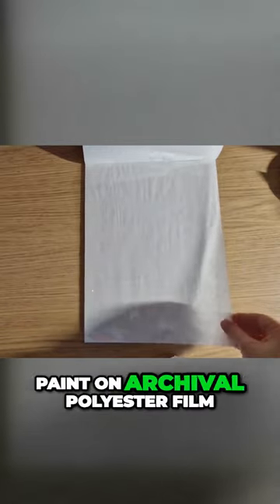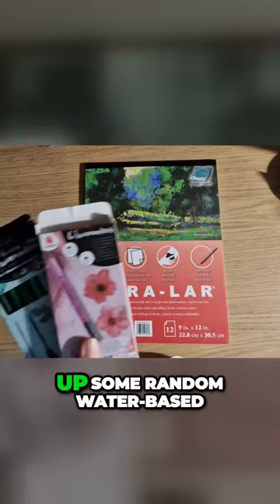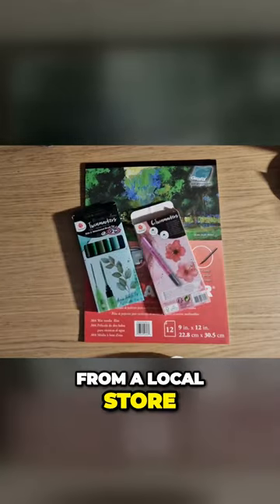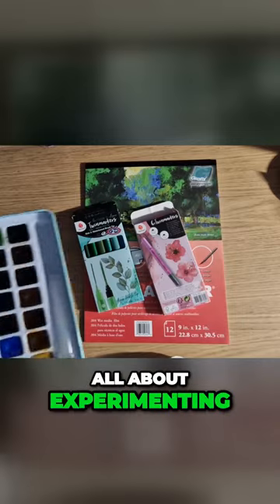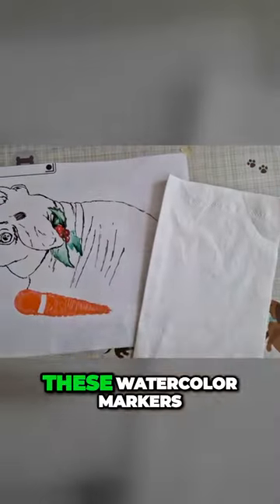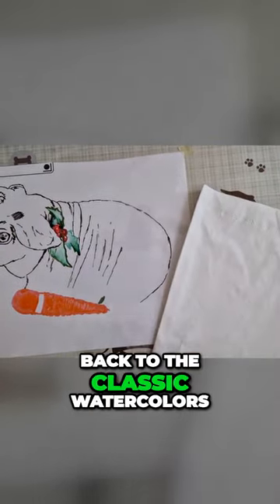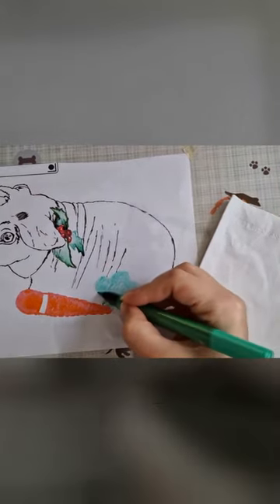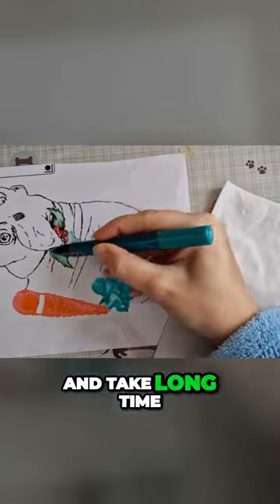Check the full video at @artbygenuinelove - Experimenting with Archival Film Guinea pig painting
In loving memory of Smokey and Bab.